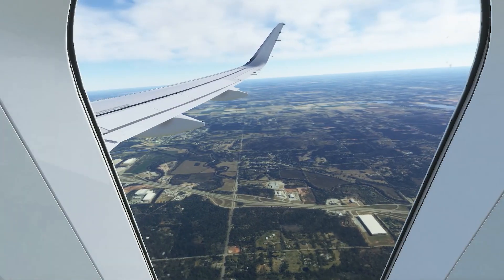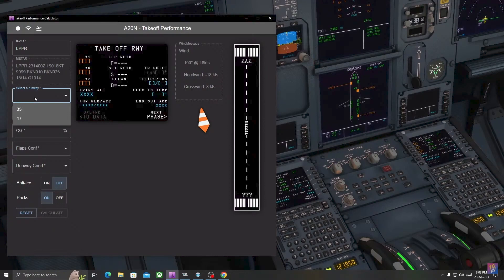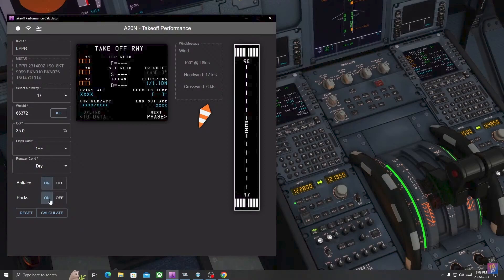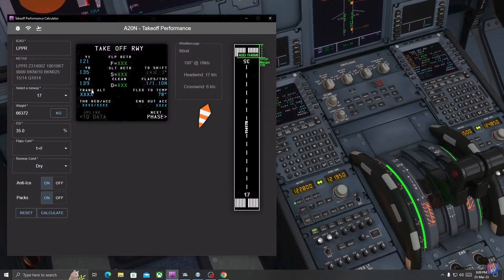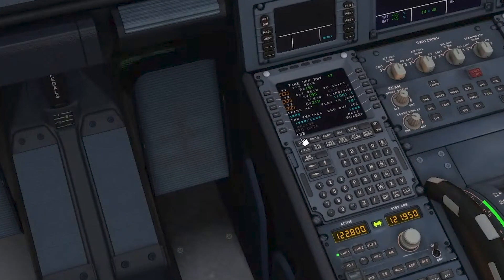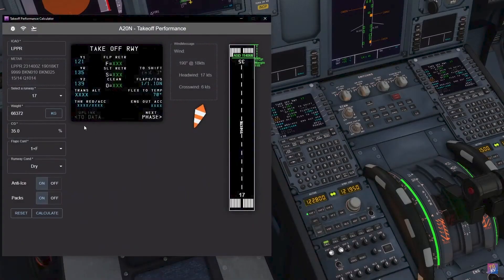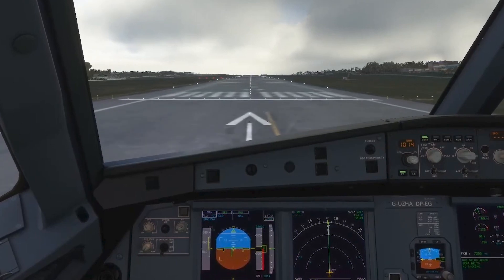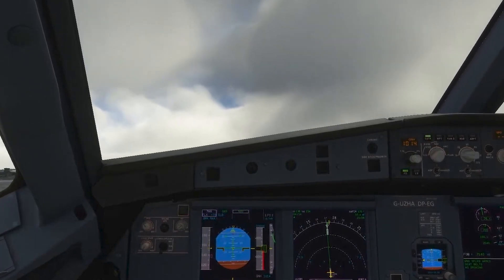FREE A32NX Takeoff Performance Calculator | FlyByWire A320 NEO Performance Calculator for MSFS 2020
How to calculate v-speeds, trim and flex temp in the A32NX? In this video, I will show you a freeware takeoff performance tool for FBW A320 neo which gives you all the values you need to set the takeoff performance page in the flybywire a320 neo (only simulator, not for real world usage)

PC Specs:
AMD Ryzen 3 1200
Galax GTX 1050Ti OC 4GB
G.skill Ripjaws V 8GB DDR4 3200MHz
MSI B450M PRO M2 MAX Motherboard
Cooler Master MWE 450W PSU
1TB Seagate 7200RPM HDD
240GB Kingston A400 SSD

Thrustmaster USB Joystick

ThrustMaster TCA Officer Pack Airbus Edition, WW

TCA QUADRANT AIRBUS EDITION - WW

TCA QUADRANT ADD-ON AIRBUS EDITION WW

Thrustmaster Civil Aviation Sidestick Airbus Edition | Airbus Official | Flight Game Controller | Joystick | PC

Thrustmaster TCA Yoke Boeing Edition

Thrustmaster TCA Yoke Pack Boeing Edition